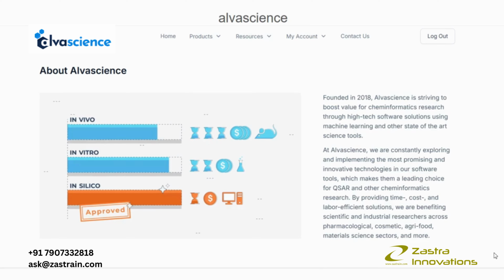01A: Overview of Alvascience Cheminformatics QSAR Suite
🚀 Welcome to the world of Zastra Innovations! 💡

At Alvascience, we constantly explore and implement the most promising and innovative technologies in our software tools, which makes them a leading choice for QSAR and other cheminformatics research. By providing time-, cost-, and labor-efficient solutions, we benefit scientific and industrial researchers across the pharmacological, cosmetic, agri-food, and materials science sectors.

Our solutions support researchers throughout their work, to generate, handle, and analyze molecular datasets in silico. Starting from data curation (alvaMolecule), the calculation of molecular descriptors and fingerprints (alvaDesc), regression and classification modeling (alvaModel), the deployment of the models (alvaRunner), to de novo molecular design (alvaBuilder), our products can be used independently or as a suite of tools to tackle QSAR workflow.

 As India’s premier scientific software provider, we specialize in pushing the boundaries of drug discovery and materials science. In this video, discover how our cutting-edge solutions in API formulations, solvation chemistry, and quantum chemistry are revolutionizing the biotech and pharma industries! 🌐 From CALPHAD (*CALculation of PHAse Diagrams*) modelling to advanced kinetics and robust statistical analyses, we empower researchers with the necessary tools. Our expertise spans metallurgy, QSAR, ML, and AI, making us your go-to partner for innovative research and development. Join us to unlock the future of science! 🔬